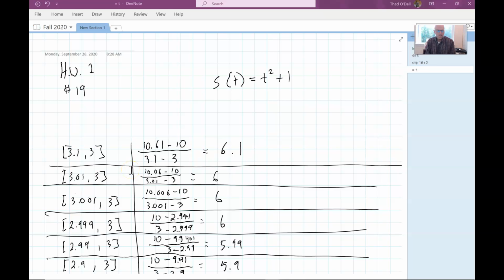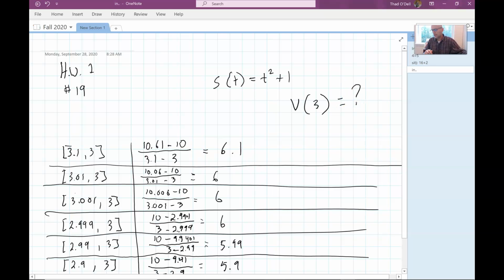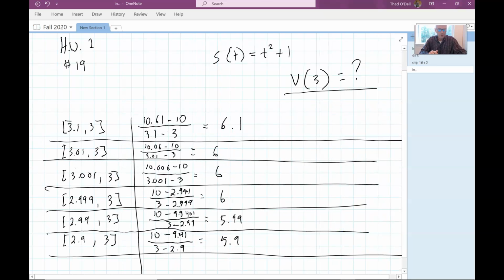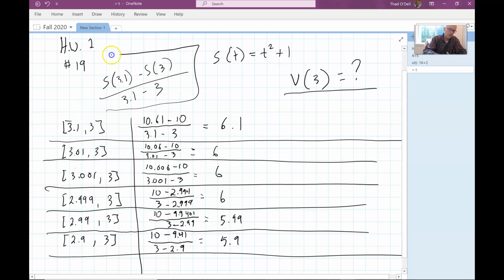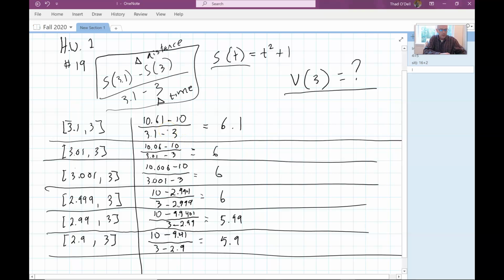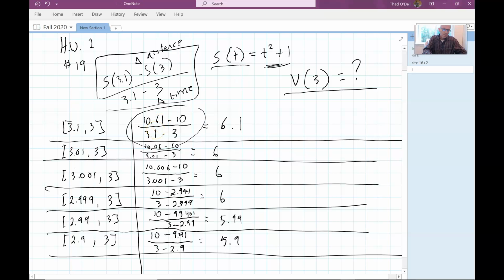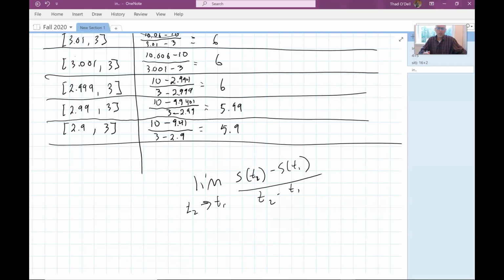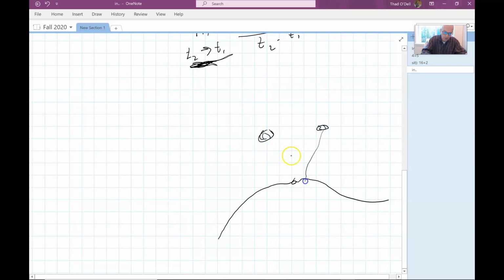numerical near sighted approach to finding IROC